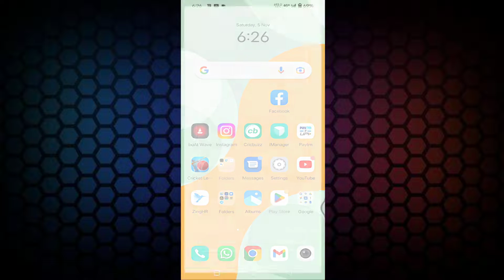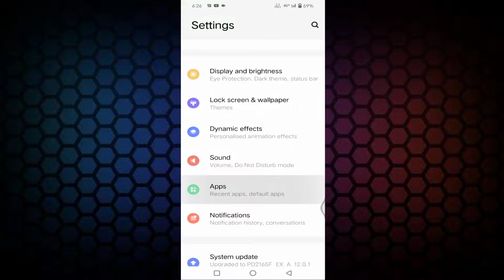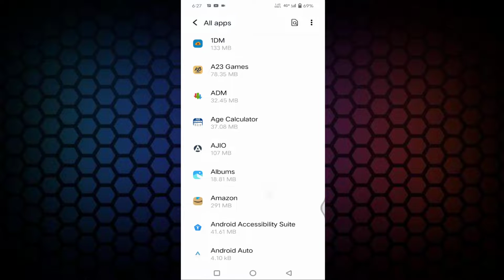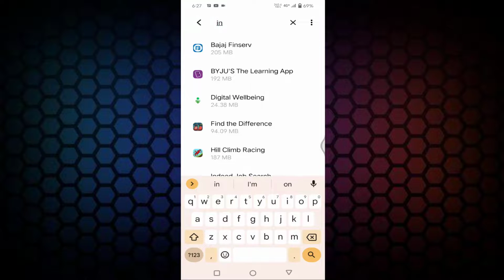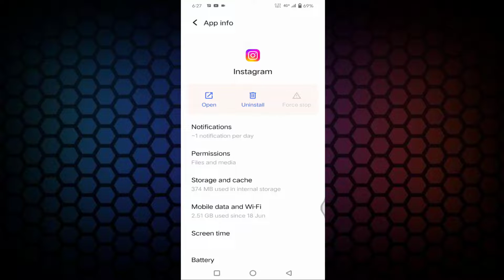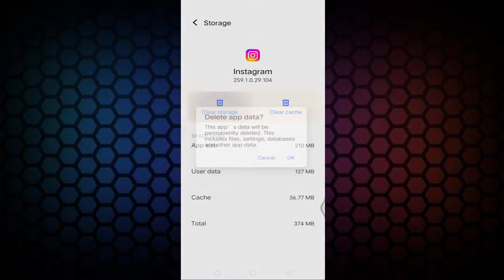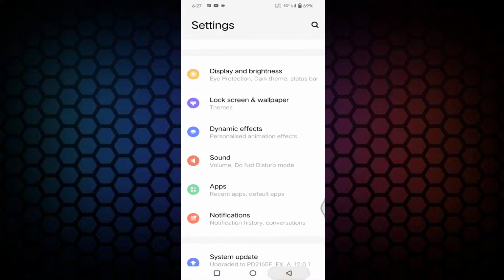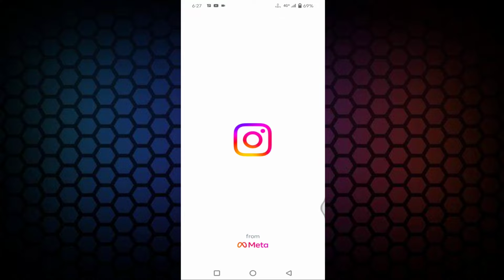How to Fix Instagram Login Error There was a Problem Logging you into Instagram Try Again